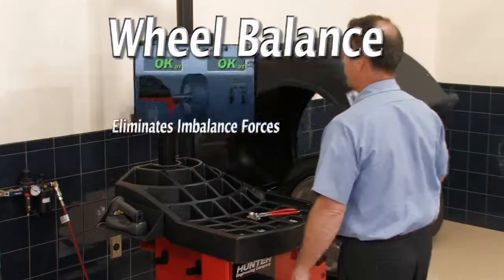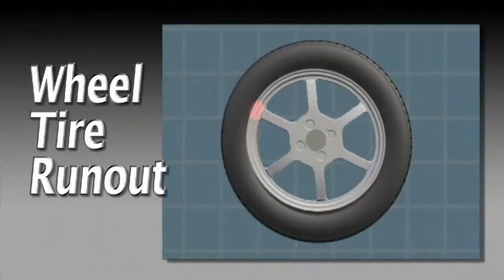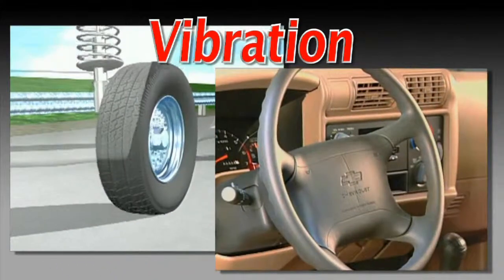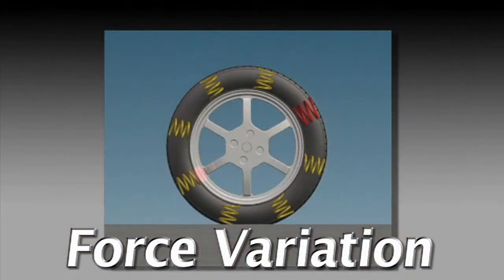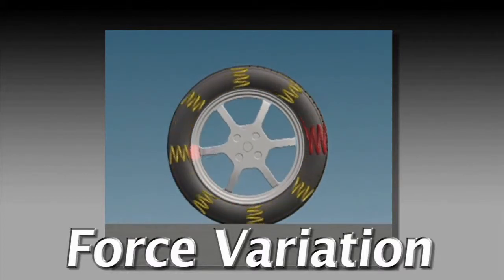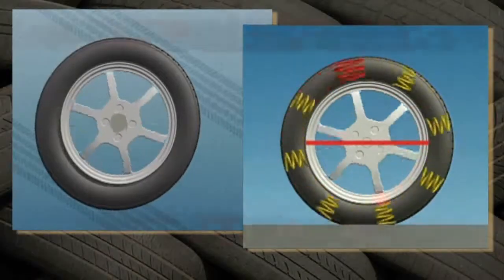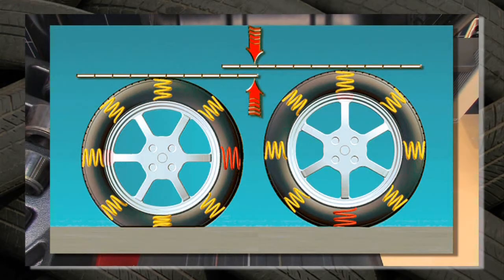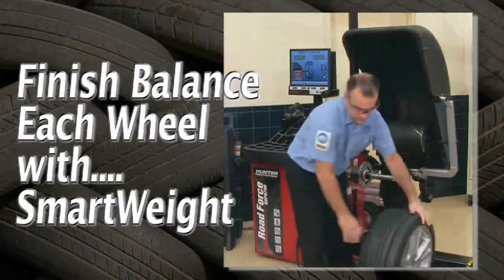My Car Still Shakes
Explanation of vehicle vibrations